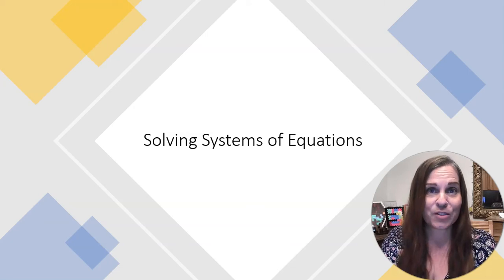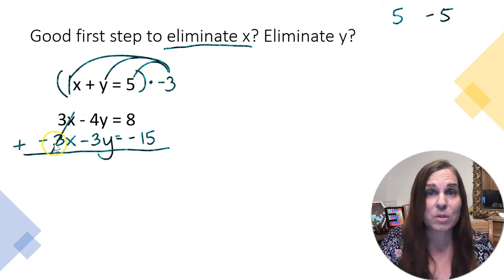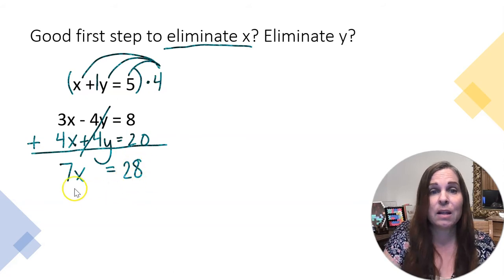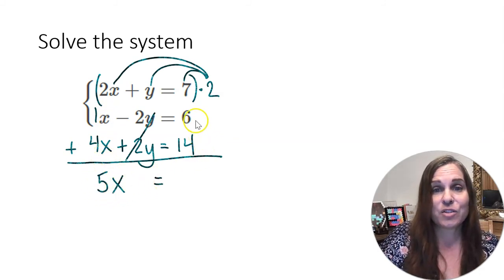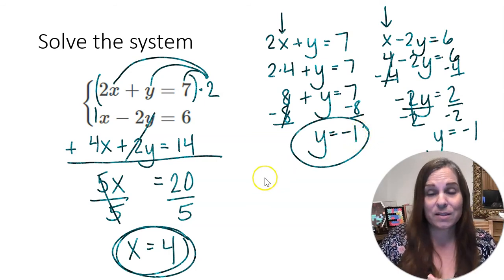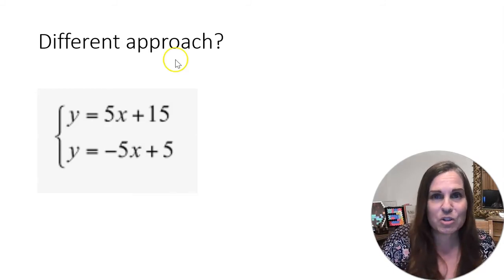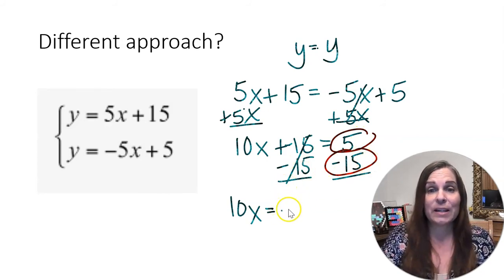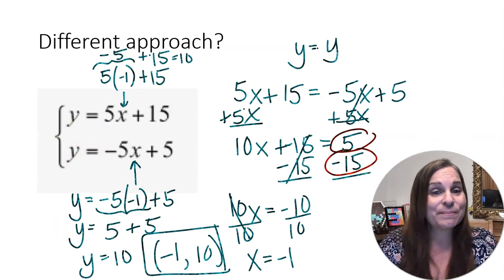Solving Systems of Equations